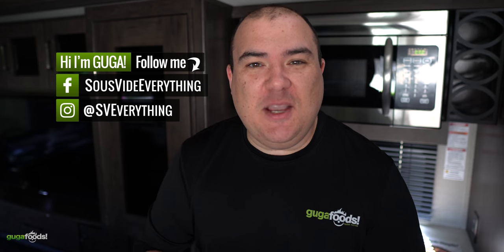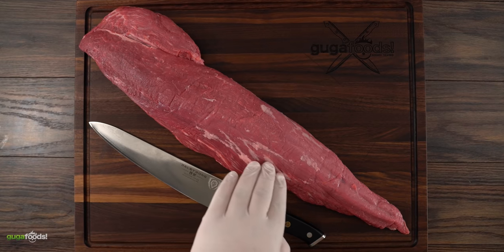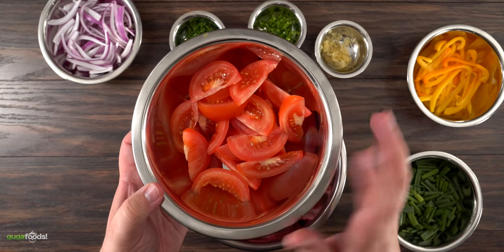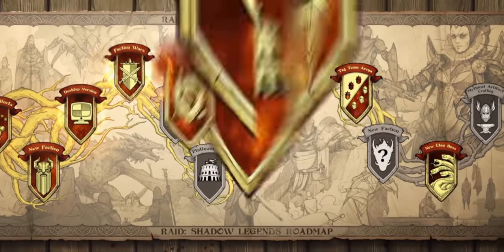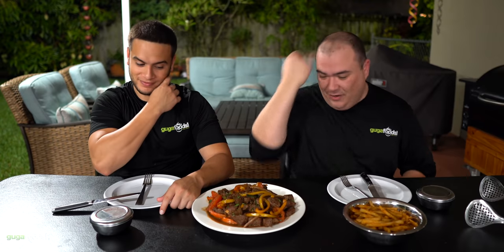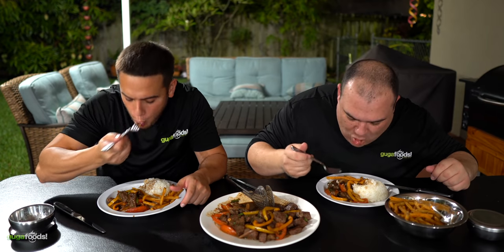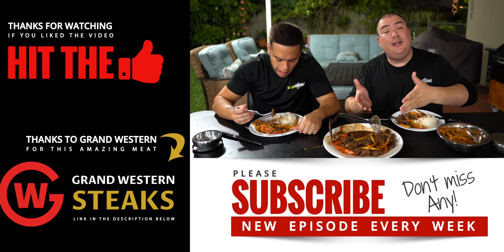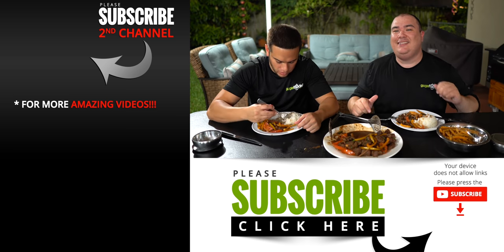LOMO SALTADO, KING of all STEAK Stir-Fry | Guga Foods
Install Raid for Free ✅ IOS ✅ ANDROID Start with💰50K silver and get a Free Epic Champion 💥 on day 7 of “New Player Rewards” program

Stir Fry is easy, fast and delicious. But this is the king of them all. Lomo Saltado is made with beef tenderloin and it is so flavorful but at the same time it melts in your mounth. Today, I show you my take on this amazing dish which comes from Peru and I know you will love it!

* Guga MERCH *
Cups & Boards
* MAIL TIME Want to send something?
13876 SW 56th Street #128

* LOMO SALTADO INGREDIENTS *
3 lbs Tenderloin
1 Purple Onion
1 Yellow Bell Pepper
1 Cup Green Onions
4 Tomatoes
3 Cloves Garlic
2 tbsp Parsley
1 Serrano Chilly
7 tbsp Soy Sauce

* Tenderloin by Grand Western Steaks

BBQ Dragon Chimney of Insanity 3-Minute Charcoal Starter:

* My New SMOKER *
Camp Chef WOODWIND

* The link below has EVERYTHING I USE *

* VIDEO EQUIPMENT *
Main Camera
2nd Camera
Slow Motion Camera